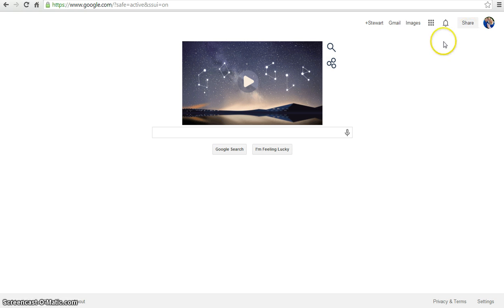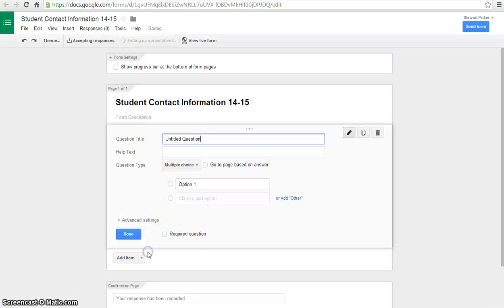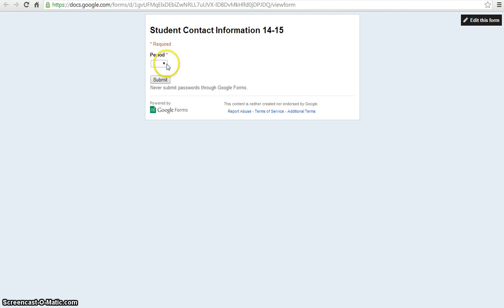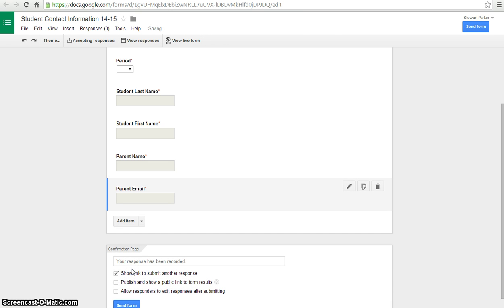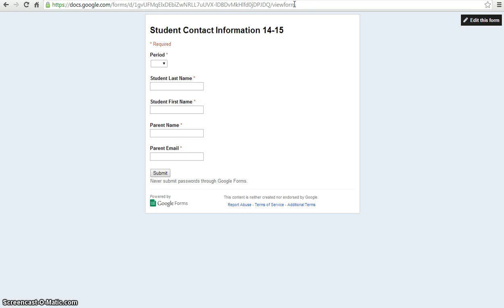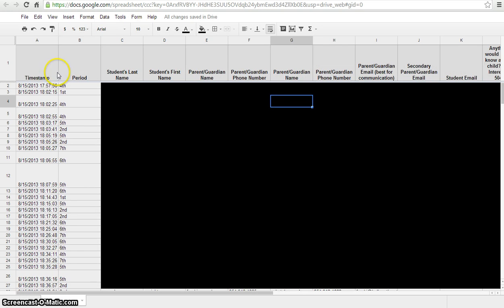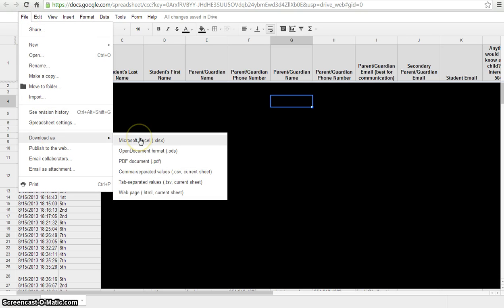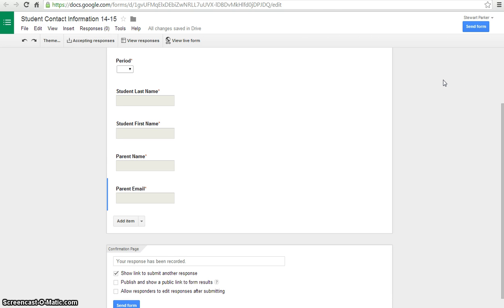Google Form Tutorial 1